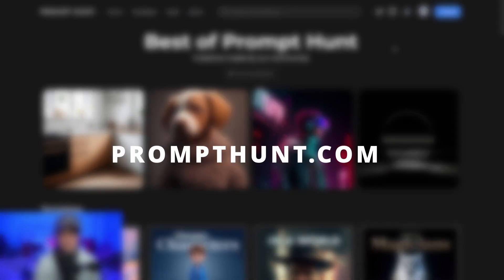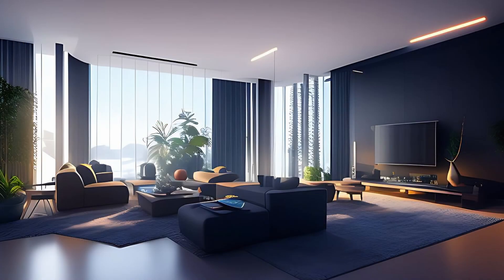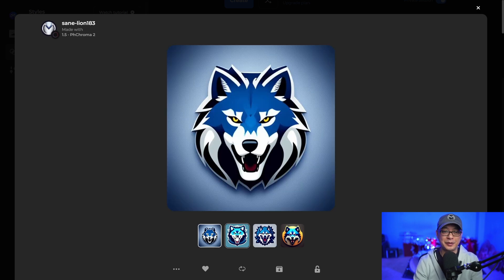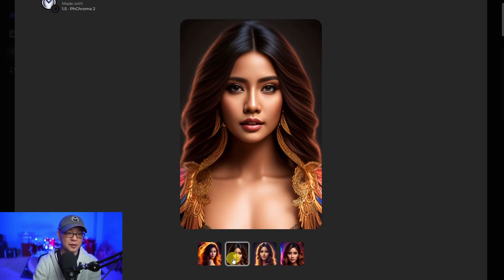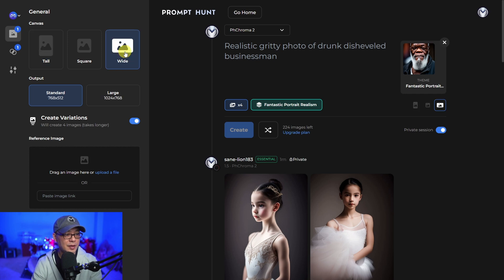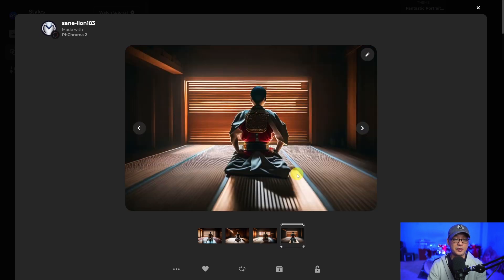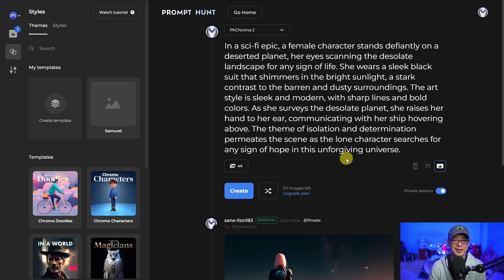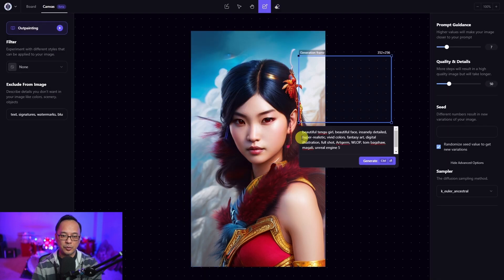Is Prompt Hunt The Stable Diffusion Underdog?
Is Prompt Hunt The Stable Diffusion Underdog? Whether you are new to ai image generation or a well rounded veteran, Prompt Hunt could be an option for you to generate AI Images. One of the main things that sticks out to me is there use of Themes and styles making it very easy to build your prompts and reuse them. Also as an added bonus there is ControlNet capabilities. Although it's limited and doesn't have all the options for ControlNet it still works very well!

Prompt Hunt Youtube @PromptHunt

⏲Time Stamps
0:00 Navigating Prompt Hunt & Settings
2:35 Themes and Styles
5:52 Polycrumbs Theme Fantastic Photo Realism
6:45 Shuffle with Chat GPT
7:10 Intro to ControlNet
10:11 Other ControlNet examples
10:53 Pricing plans
11:48 More examples